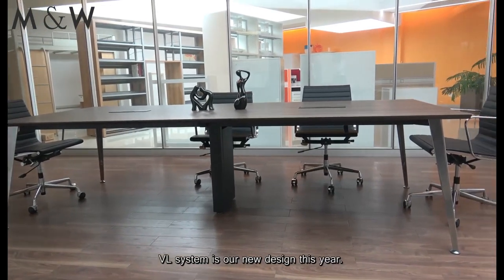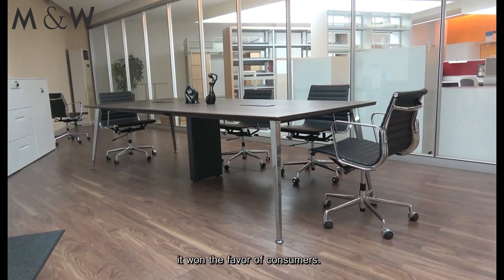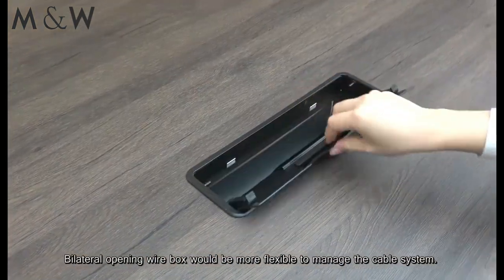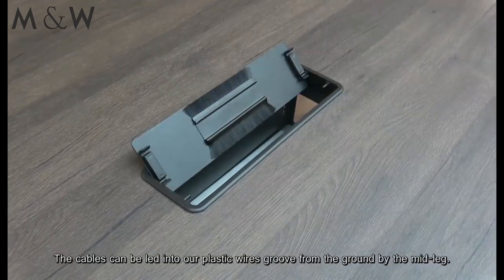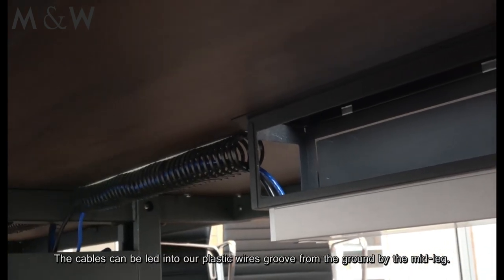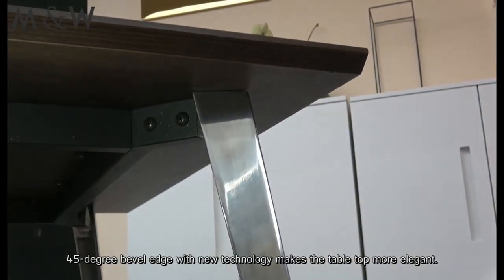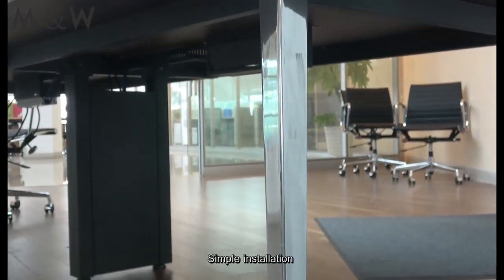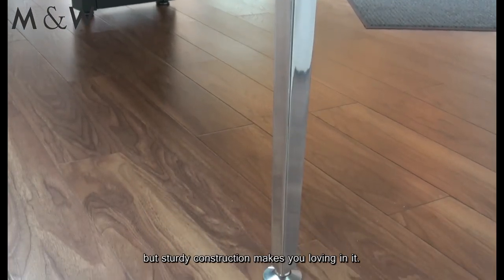VL Conference Table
Welcome to M&W furniture. M&W is China’s leading office furniture manufacturer.
The past 30 years witnessed our focuses on the ability to producing high quality office, Included product development, project design, manufacture, installation, services all in one. Now, M&W is not only a producer, but also a thinker. On the road exploring modern trend office, M&W dedicated to manufacture cozy office space. To be the world brand respected by customers, let office sub-health free.

FOSHAN M&W FURNITURE LIMITED COMPANY
📝 Types: Office Partition,Office Desk,workstation,Fill Cabinet,Glass Partition Wall,Chair and etc.
 📍  Address: Shishan Town, Nanhai District, Foshan City, Guangdong Province, China